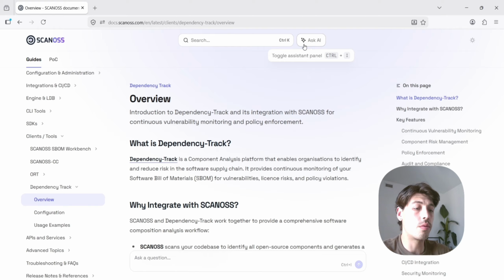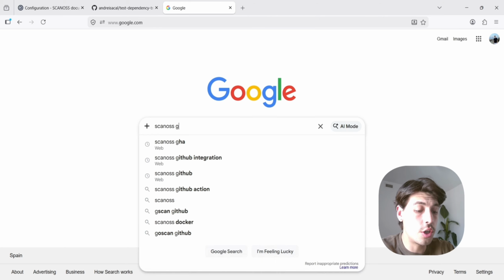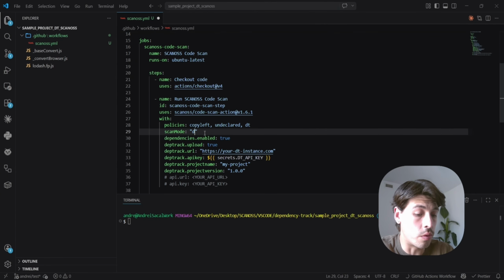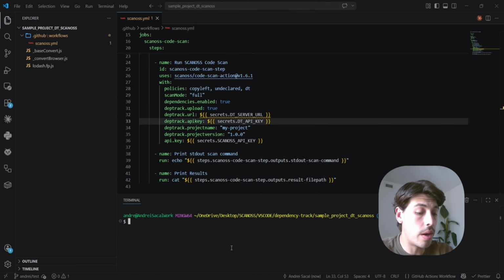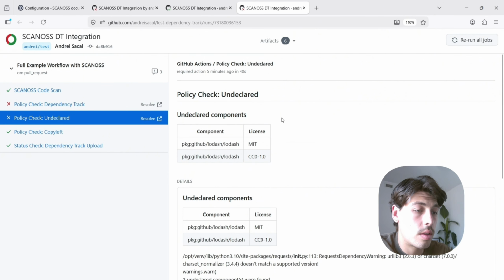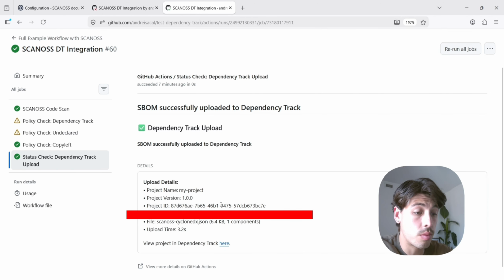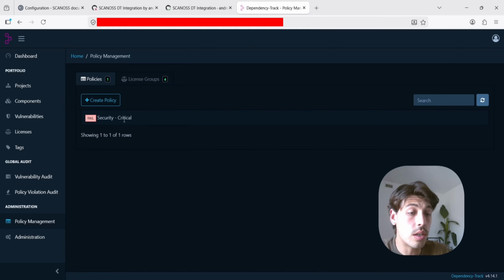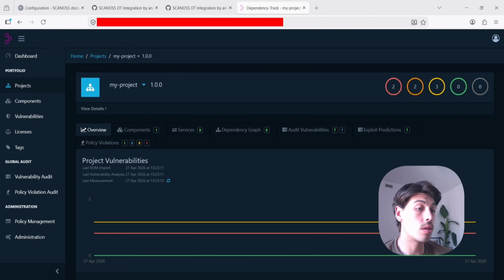SCANOSS and Dependency Track: continuous compliance from a single git push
A single git push triggers a SCANOSS scan of your repository, generates an SBOM, uploads it to Dependency Track, and runs your full compliance and vulnerability management workflow.
This demo walks through integrating SCANOSS with Dependency Track using the SCANOSS GitHub Action. You'll store API keys as repository secrets, add the workflow file, configure scanning policies for copyleft, undeclared components, and Dependency Track upload, then trigger the workflow with a pull request. The action posts findings inline, generates an action summary with licences and policy results, and pushes the SBOM to Dependency Track for vulnerability tracking, policy enforcement, and auditing.

Chapters
00:00 Introduction and prerequisites
00:46 Storing secrets in GitHub
01:20 The SCANOSS GitHub Action
01:39 Creating the workflow file
02:00 Walking through the workflow
02:36 Configuring secrets and project details
03:26 Pushing changes and opening the pull request
04:31 Reviewing scan findings in the PR
04:49 The action summary: licences and policies
05:14 Fixing the undeclared policy with scanoss.json
05:40 Confirming the Dependency Track upload
06:52 Inside the Dependency Track project
07:32 Creating custom policy violations
08:28 Reviewing and managing violations
08:51 Wrap-up